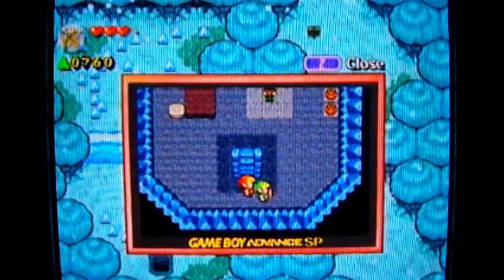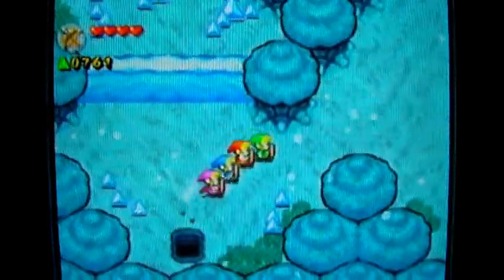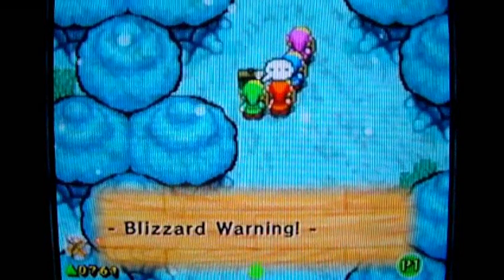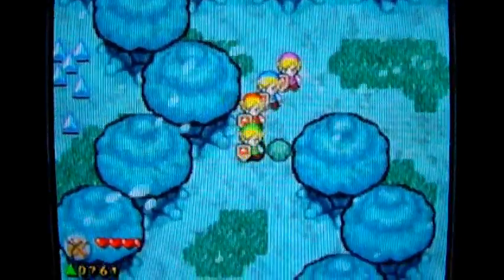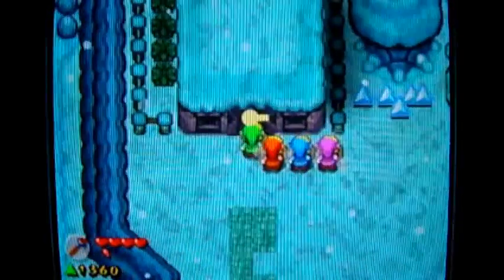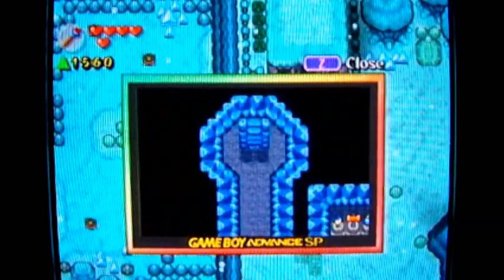Zelda: Four Swords Adventures (GCN) Walkthrough Part 33: Use Blizzard!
Just made this part today. It's fresh off the press. Now we are on an icy land. That is pretty ironic since it's getting cold here and will likely be snowing by next month.

The key to getting through most of the obstacles here and collecting the best goodies is the fire Rod. It's pretty easy to get so this stage isn't hard at all.

Stage covered in this part:

Level 7, Stage 1 Frozen Hyrule Part: 12